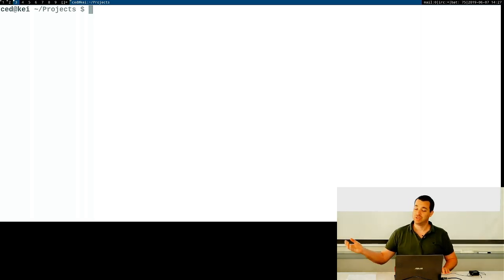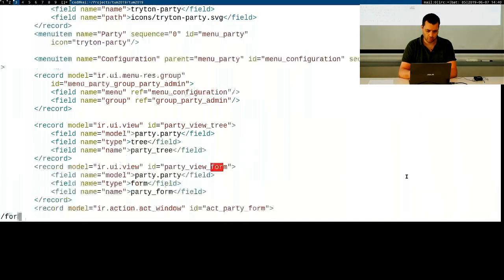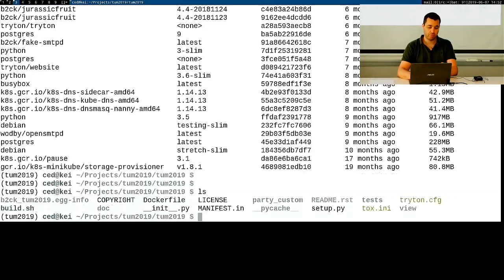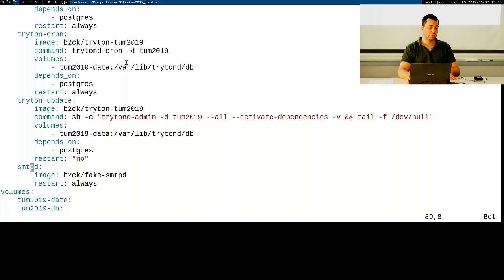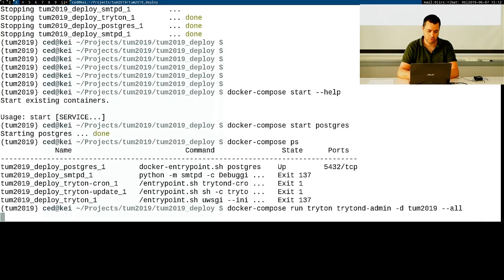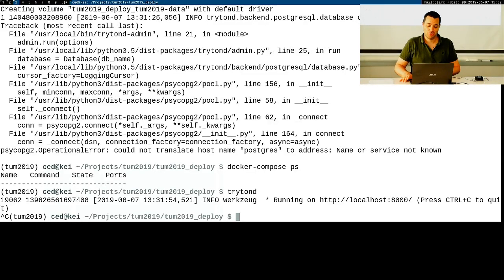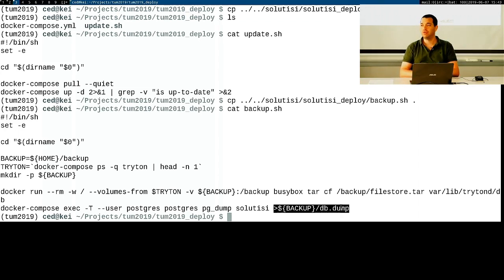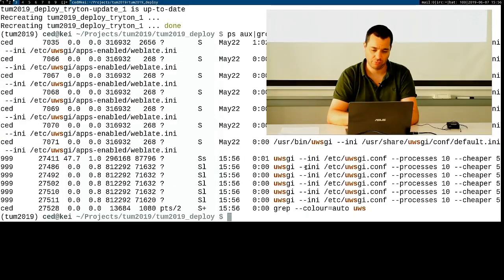Deploying Tryton with Docker by Cédric Krier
How we customize and deploy Tryton at B2CK using Docker and few shell scripts.